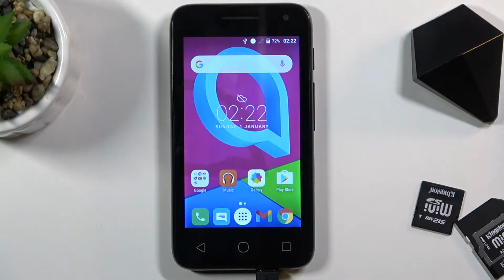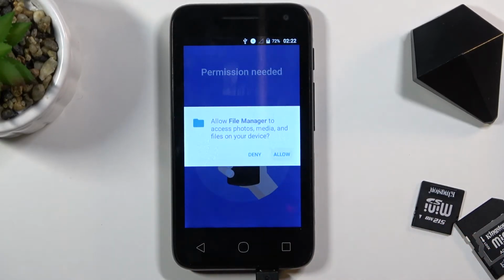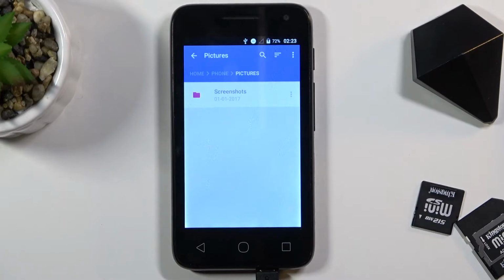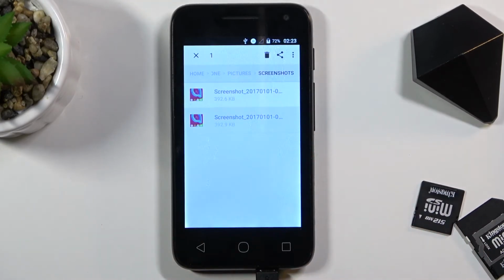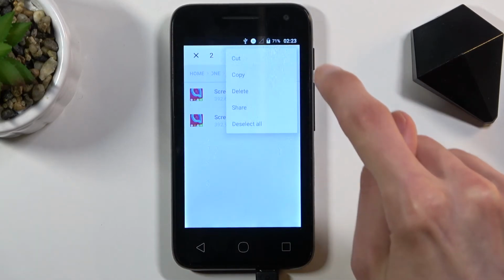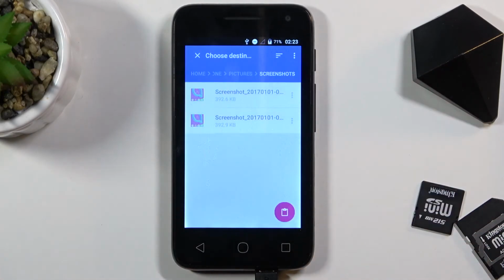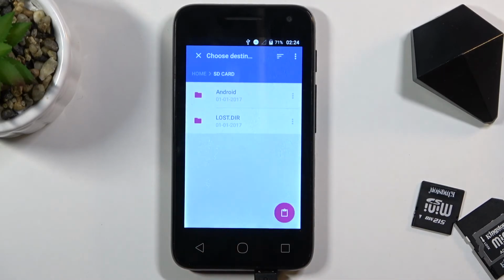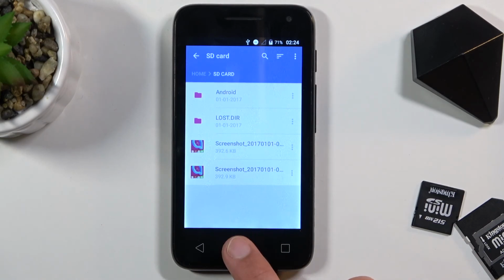How to Transfer Files in ALCATEL U3 – Move Multimedia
Read more info about ALCATEL U3:
Are you looking for a way to transfer files in ALCATEL U3? Interested in how to move multimedia between internal and external storage in ALCATEL U3? Check out the tutorial, where we teach you how to smoothly transfer files in ALCATEL U3. If you need to move your pictures, videos, movies, and other files between internal and external storage, find out the attached video guide and learn how to successfully move data to an SD card in ALCATEL U3. Let’s use instructions and move data to the memory card in your Alcatel device in few easy steps. Visit our HardReset.info YT channel and get access to useful tutorials for ALCATEL U3.

How to move data to memory card in ALCATEL U3? How to transfer files to external storage in ALCATEL U3? How to transfer data to micro SD card in ALCATEL U3? How to move files to SD card in ALCATEL U3? How to move storage in ALCATEL U3?